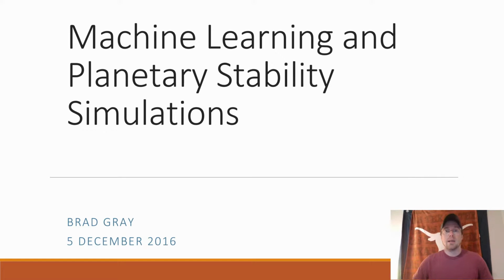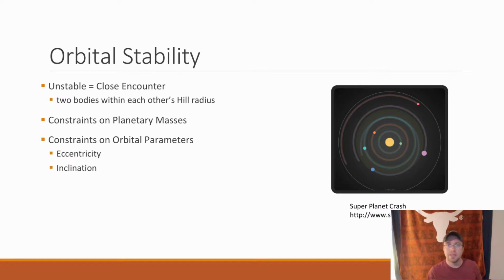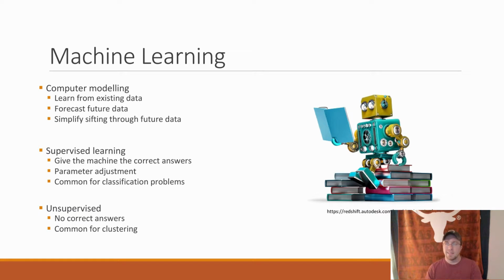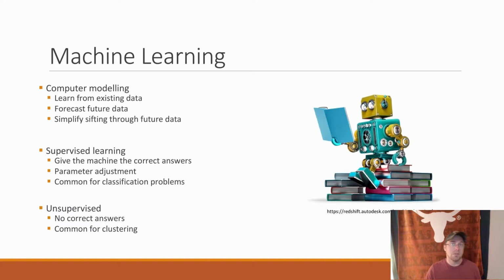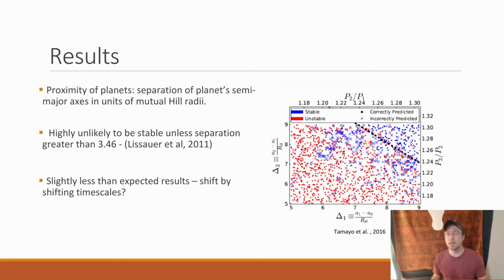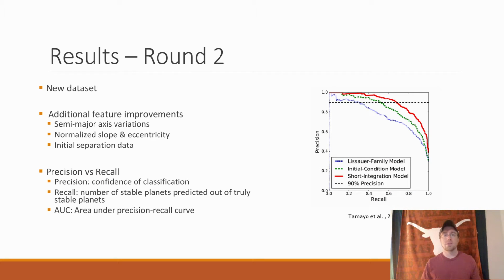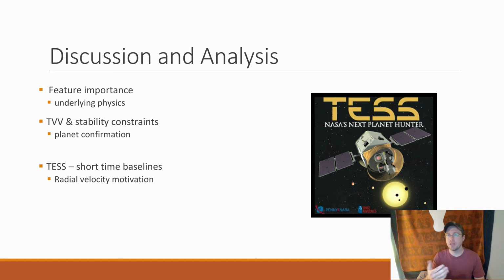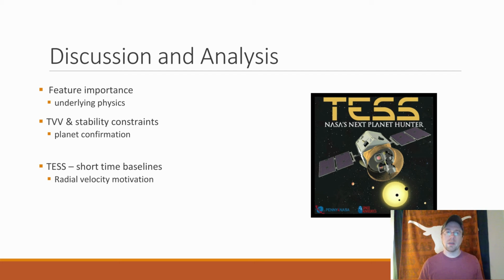AST 364 - Final Presentation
Machine Learning & Simulating Orbital Stability

Sources:
Chen, T., Guestrin, C., 2016. Xgboost: A scalable tree boosting system. arXiv preprint arXiv:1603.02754

Deck, K.M., Agol, E., 2015. Measurement of planet masses with transit timing variations due to synodic ‘chopping’ effect. arXiv:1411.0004

Kraus, Adam. “Week 4 Day d – Transitioning Planets Kepler.” AST 364 Lecture Slides. 16 September 2016.

Laskar, J. : 2013, Is the Solar System Stable ?, Progress in Mathematical Physics (2013): 239-70.

Laskar, J., Gastineau, M. : 2009, Existence of collisional trajectories of Mercury, Mars and Venus with the Earth Nature, 459, 817–819